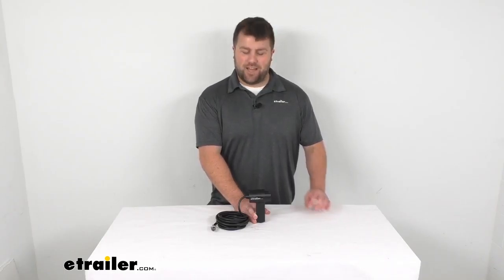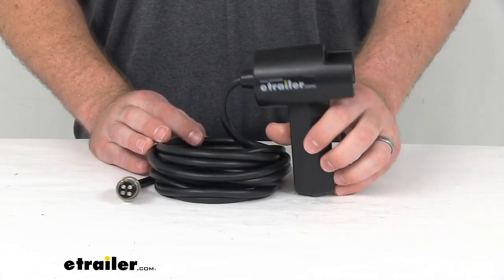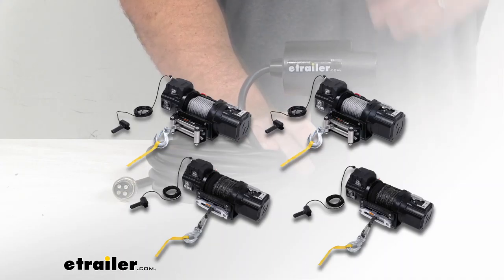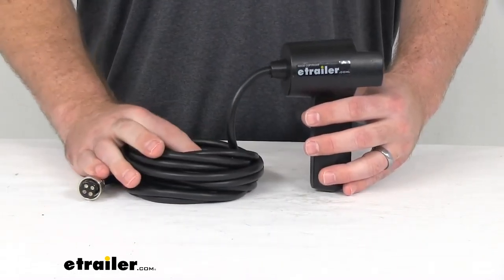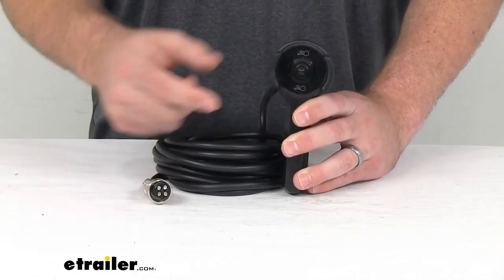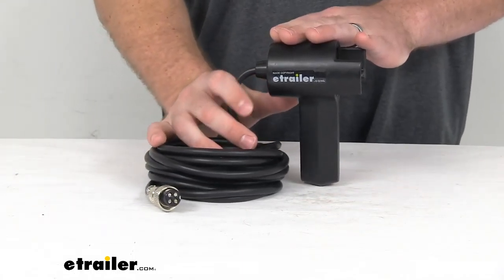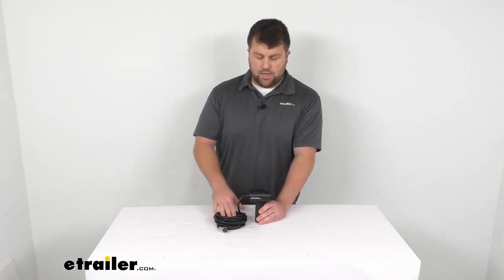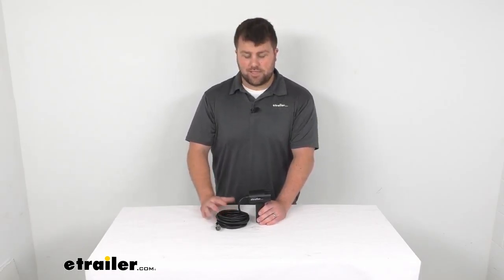etrailer | Review of Bulldog Winch Replacement Electric Winch Remote - BDW22SR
Michael:                                               Hi there. I'm Michael with etrailer.com. Today, we're going to take a quick look at the Bulldog Winch Replacement Controller. This is going to replace the handheld remote for your Bulldog Winch Heavy-Duty Off-Road Winch. This will work for your 16,500 pound and 18,500 pound winches with the wire rope or synthetic rope. This does have the four pin connection point there so this is a direct replacement from Bulldog Winch so you can trust it's going to work exactly as the original did.

You're not going to have to worry about compatibility issues or anything like that. Same toggle switch to let the line out and to bring it back in so you shouldn't have to worry about any issues. This is a direct replacement from Bulldog Winch, so if you are needing a new replacement handheld remote, this is going to be the piece for you. Just like the original it's got 14.7 feet of line here so it should reach quite a ways for you to allow you to operate your winch from a safe distance. So that's going to complete our look for today.